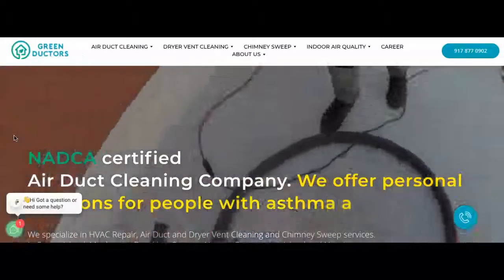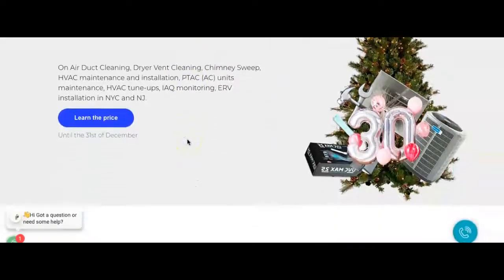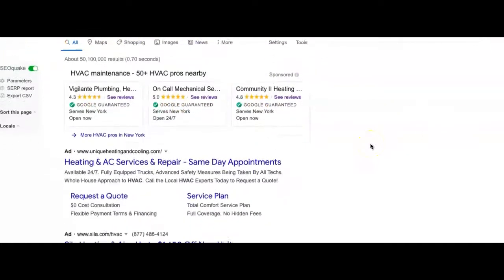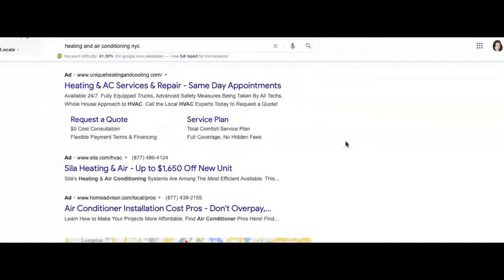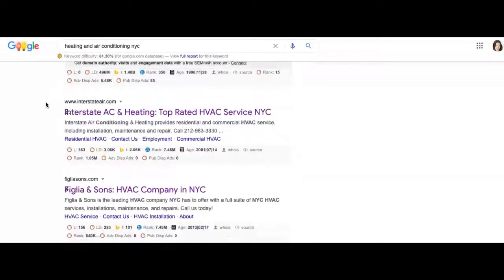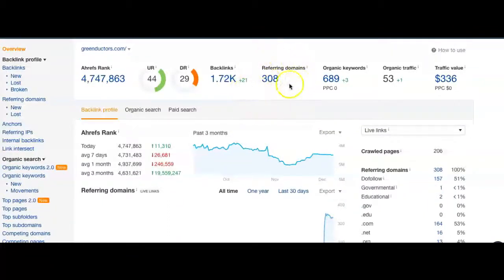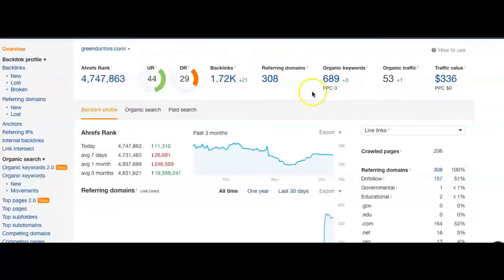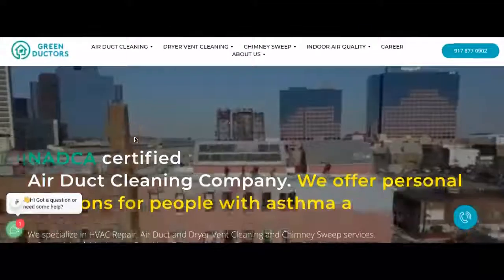Green Ductors Free SEO Tips NYC Marketers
NYC Marketers Give Free SEO and Digital Marketing Tips For Businesses To Beat Competitors and Rank Higher In Search Engine Results